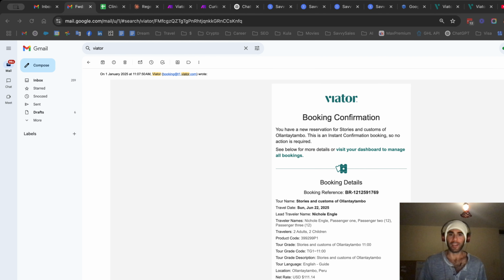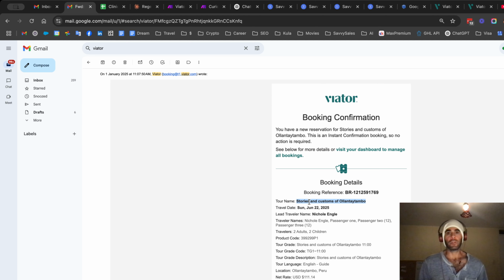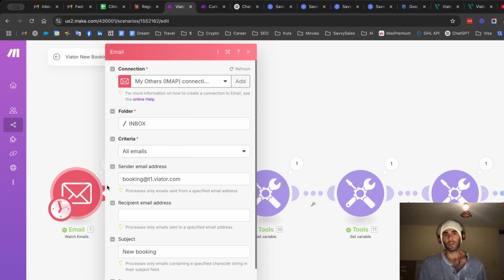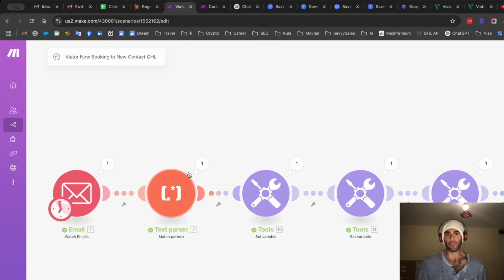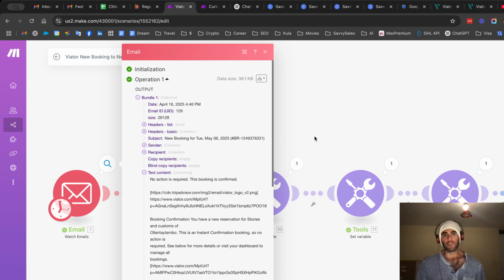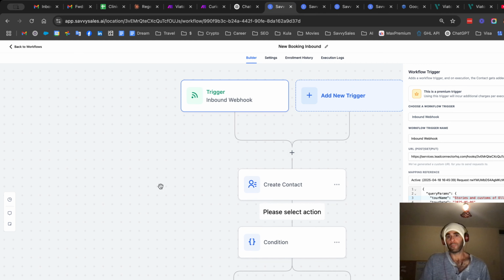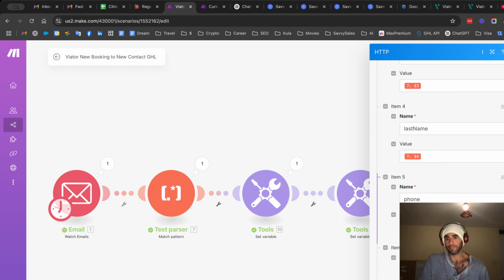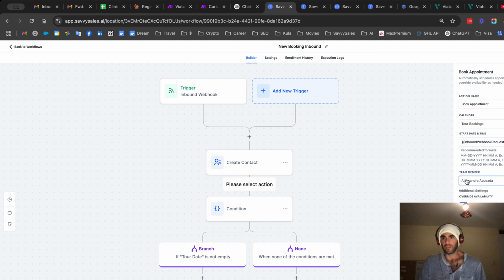Learn how to use Make to parse emails and automate your business with GoHighLevel.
Learn how to use Make (Integromat) to parse emails from Viator & Civitatis and automate your tour business with GoHighLevel.

In this tutorial, I’ll walk you through:
📧 Parsing confirmation emails to extract booking data
👤 Creating contacts in GoHighLevel automatically
📆 Generating Google Calendar events from parsed data
📲 Triggering WhatsApp messages and other automations inside GHL
🔁 Setting up dynamic workflows that save time and eliminate manual entry

This is perfect for travel businesses that want a hands-off system to manage leads, bookings, and follow-up — all from a single email notification.

🛠 Tools used: Make, GoHighLevel, Gmail/IMAP, Google Calendar, WhatsApp, Webhooks